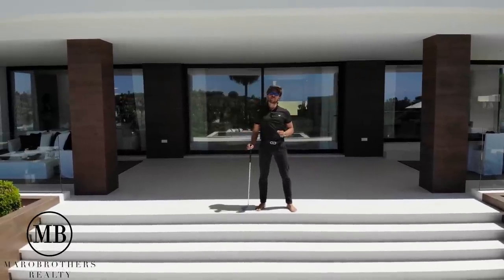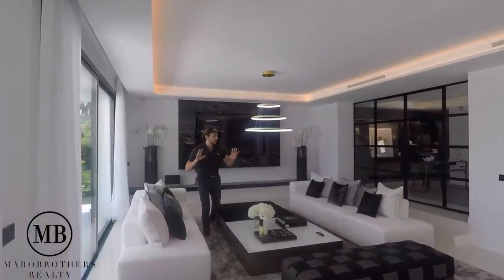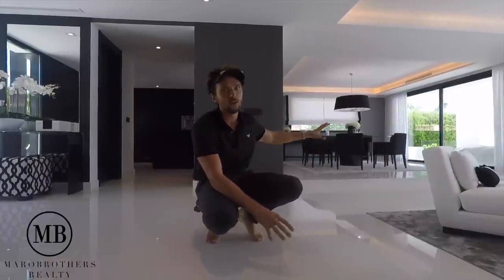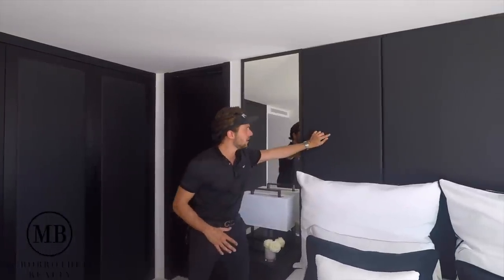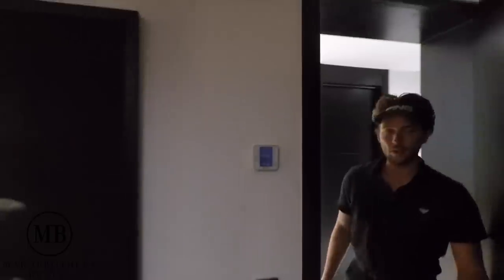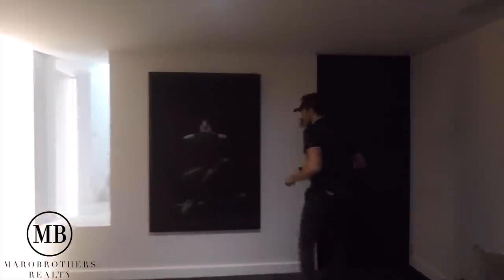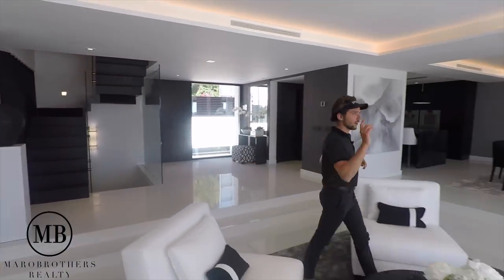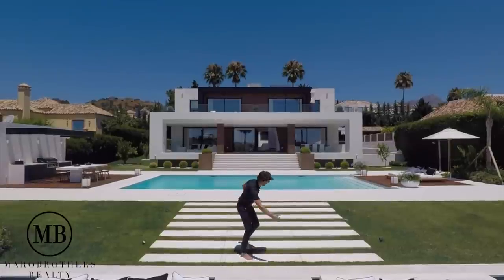Walk through: Spectacular Villa Impresses with its Modern Design! Front line Golf (Nueva Andalucia)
! Hi and welcome to Marobrothers !

We are two brothers, Dominik & Patrick and we are passionate about properties, especially in the luxury / high end market here in the southern part of Spain. With over 10 years of combined real estate experience, we deliver professionalism, the finest listings & much excitement about the products we sell.

In this video we are proud to present you with this one of a kind front line Golf Villa located in Nueva Andalucia. This Villa, which was recently refurbished and designed by the award winning architect Ismael Merida has blown our minds. It sits on an elevated plot of 1.500m2 front line golf Los Naranjos, and enjoys panoramic views to the golf course as well as the sea.

!! But. before we spoil it all, make sure to watch the video !!

Here some key facts about the property:

Bedrooms: 7
Bathrooms: 6
Built size : 840m2
Plot size: 1.500m2
Garage: 2 cars + car port
Orientation: South / West
SOLD